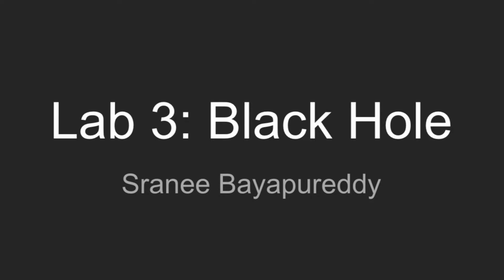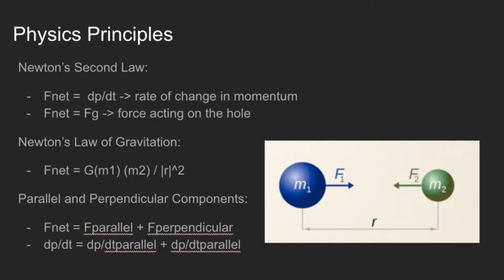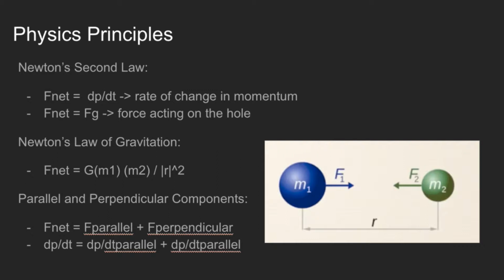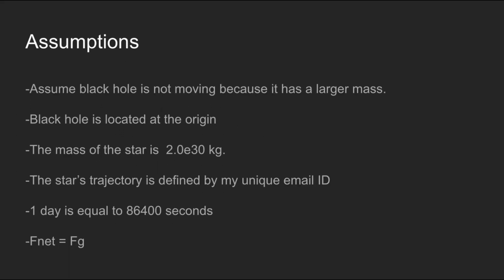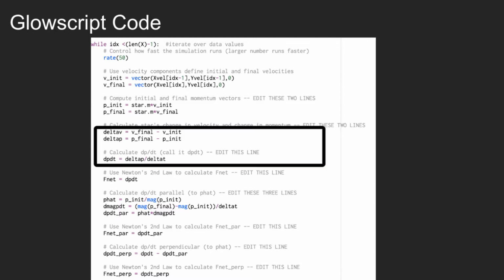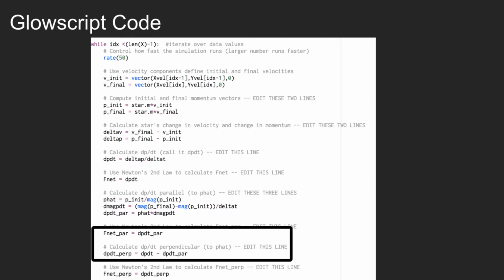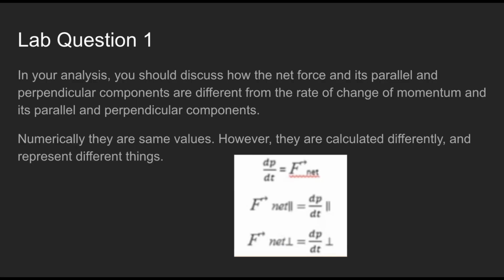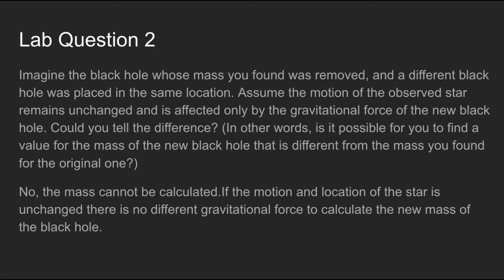Physics 2211, Lab 3: Black Hole